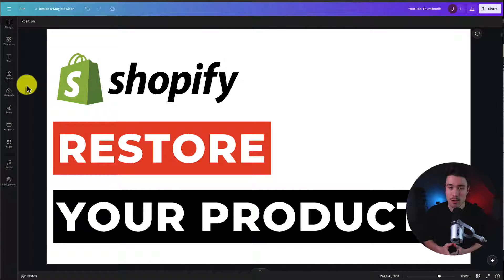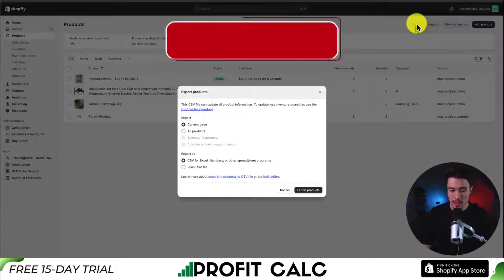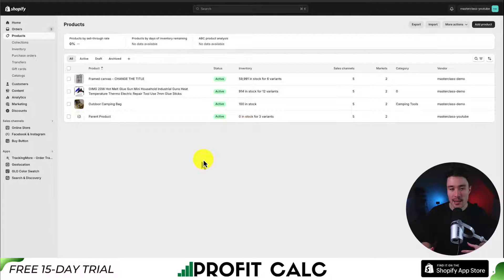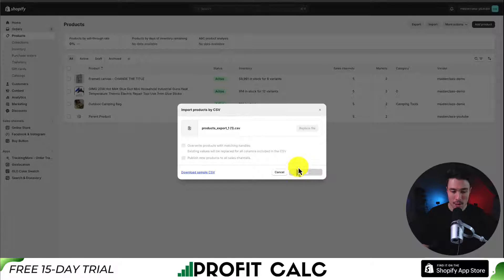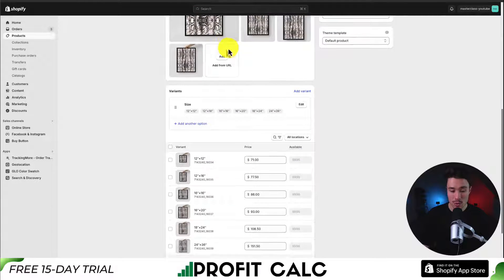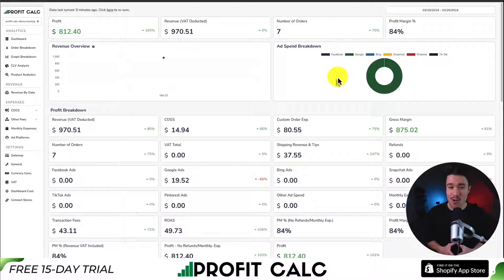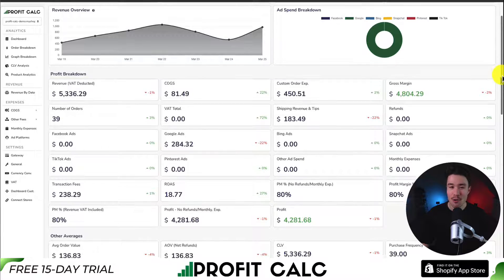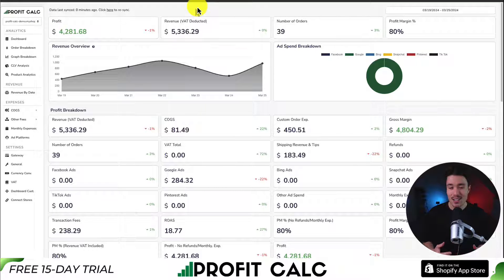Products Backup Restore in Shopify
COPYWRITING ROBOT
Welcome to Ecom Masterclass! In this tutorial, we'll show you how to backup and restore your Shopify products using a CSV file. Having a backup of your product data is essential for preventing data loss and ensuring you can quickly recover your product information if needed.

We'll first guide you through the process of backing up your Shopify products by exporting them to a CSV file. Then, we'll show you how to restore your products using the same CSV file, allowing you to easily recover your product data in case of accidental deletion or other issues.

Whether you're updating your product catalog or recovering from a data loss incident, knowing how to backup and restore your Shopify products using a CSV file is a valuable skill.

Let's get started on backing up and restoring your Shopify products using a CSV file!